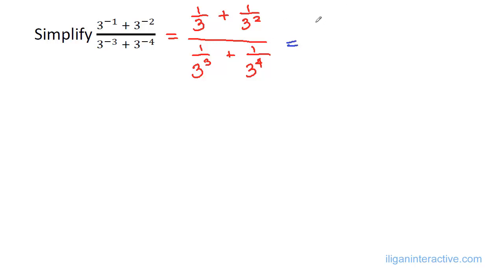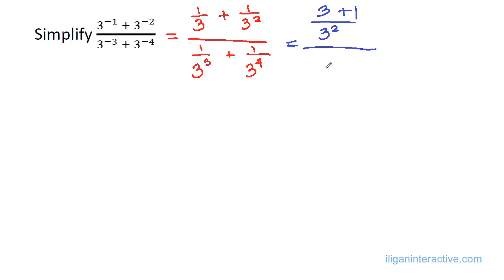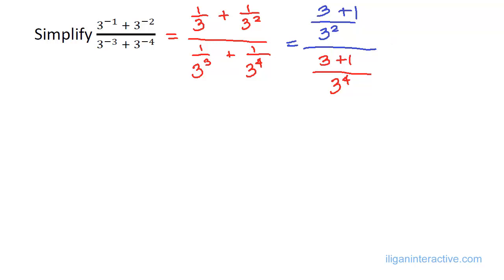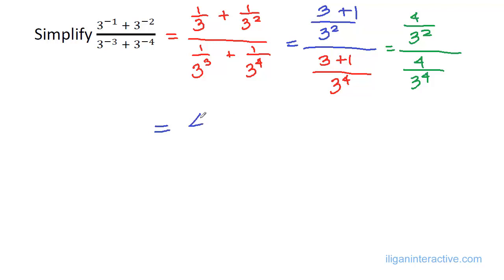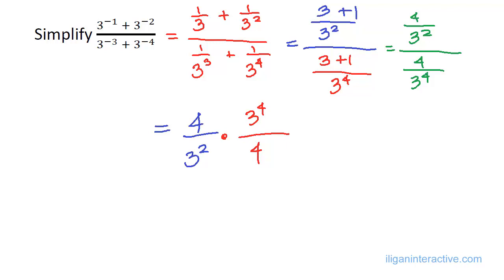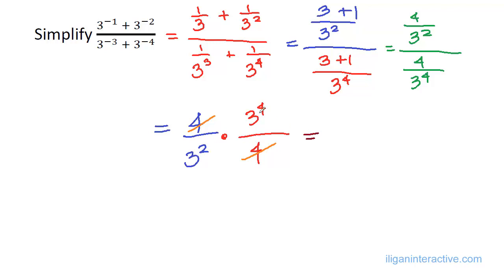GR9 2 Adding numbers with negative exponents